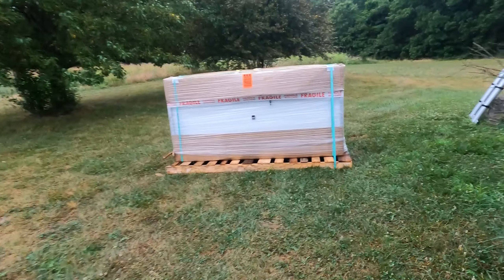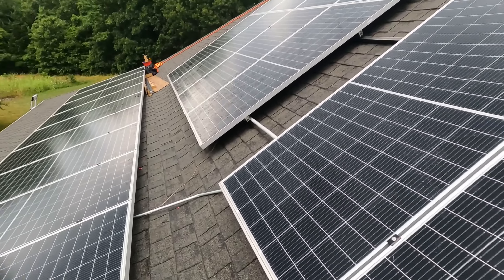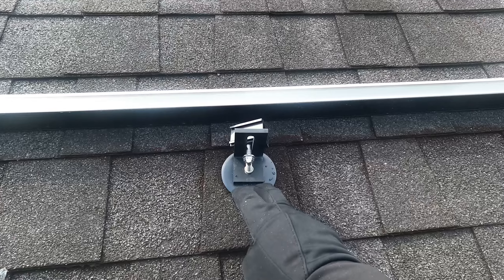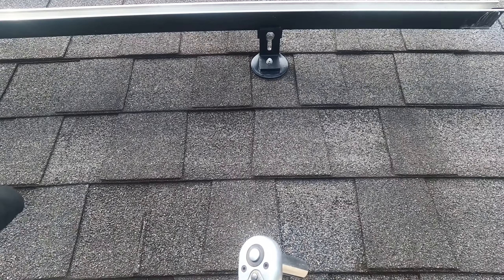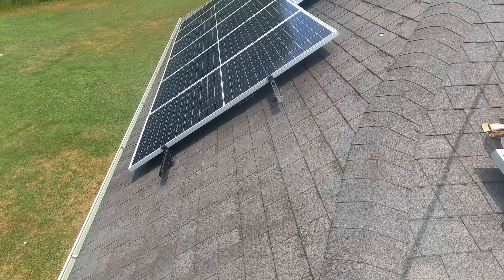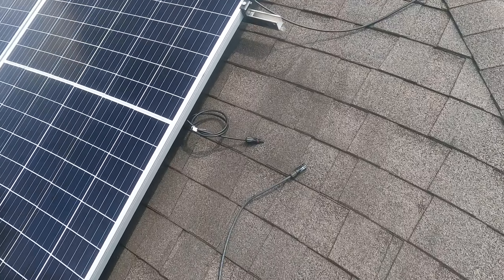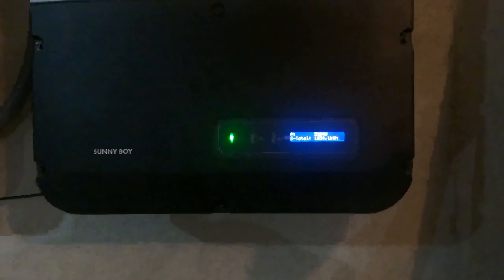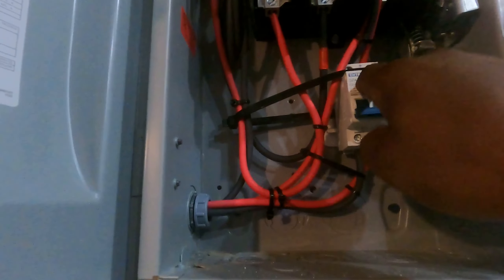A 20KW ROOF MOUNTED OFF GRID SOLAR SYSTEM FOR COMPLETE ENERGY SELF-RELIANCE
Adding a 4kW Solar off-grid solar array for a total system of 20kW